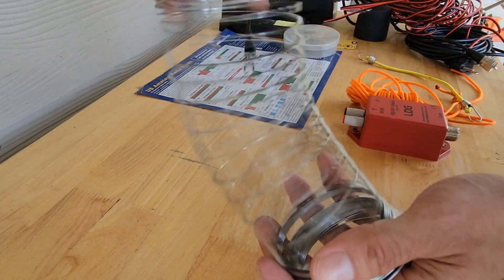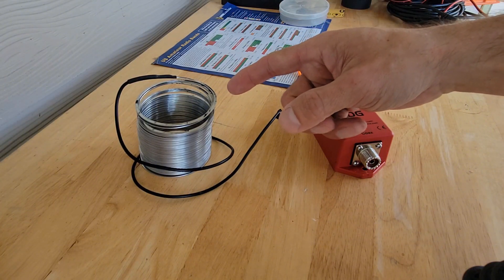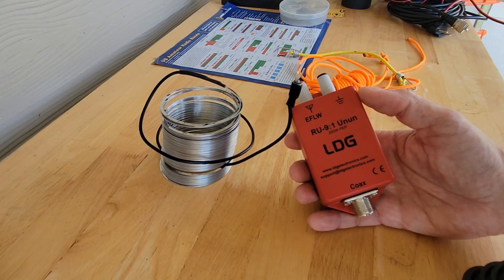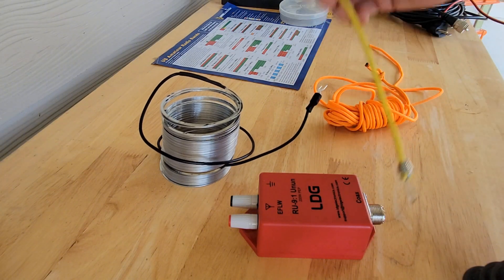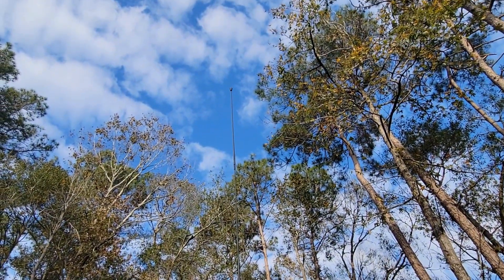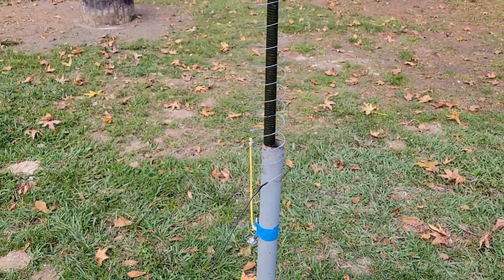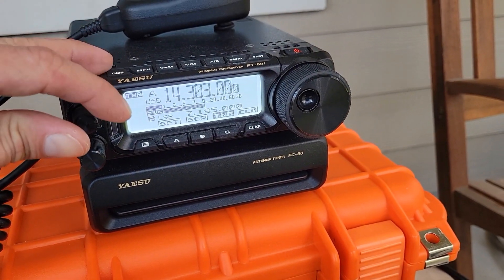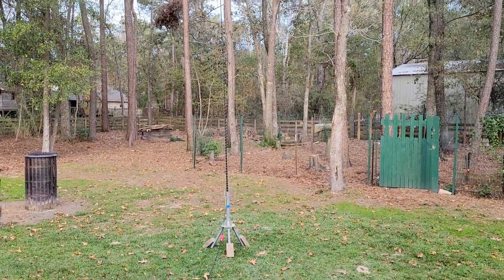A Slinky Antenna (For Scavenger Comms)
Made an antenna from an original slinky. Fun project and great reception, was even able to make a contact 800 miles away! Worked on multiple HF bands.

Shoutout to @COASTALWAVESWIRES from whom I got the idea.